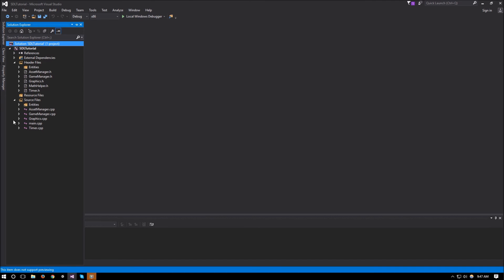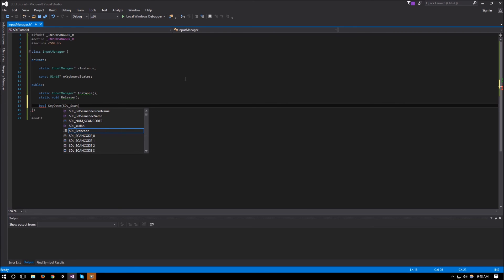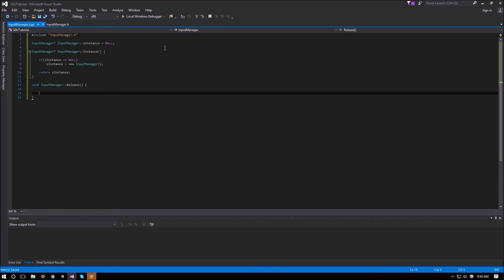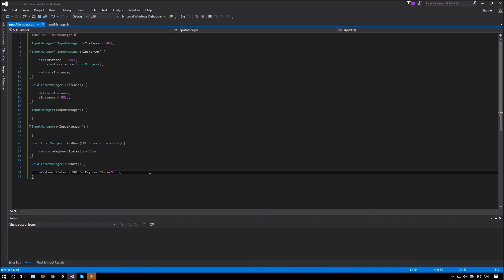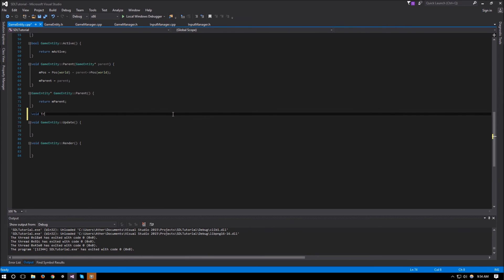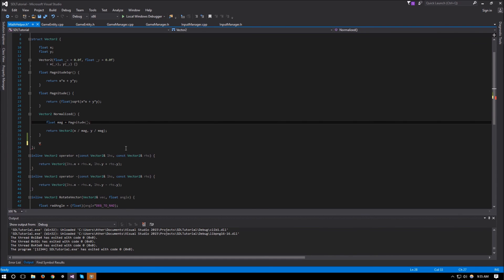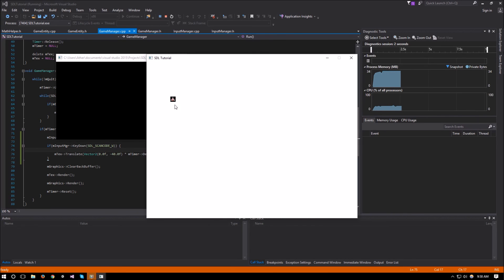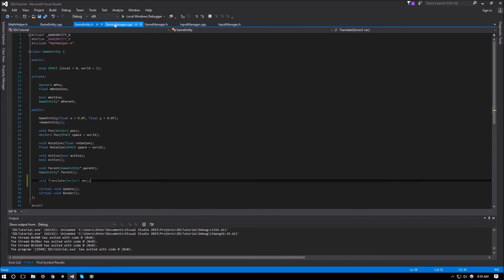SDL 2.0 Tutorials: 7.Adding keyboard input handling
In this video, we will create out Input Manager, which will let us know if a key is pressed.